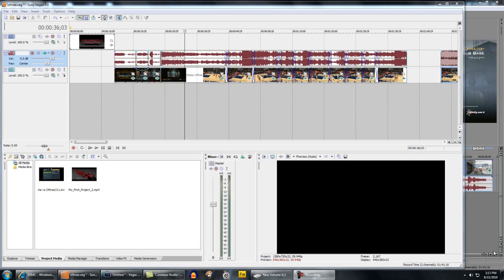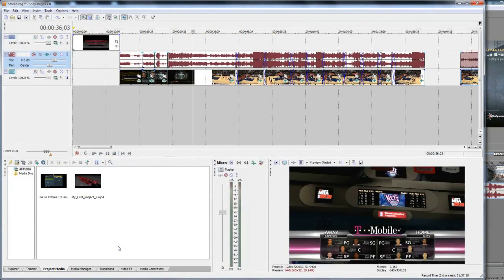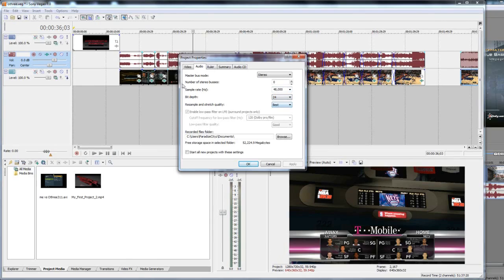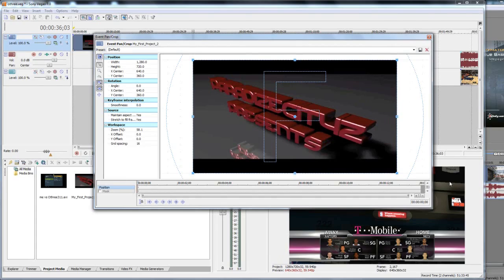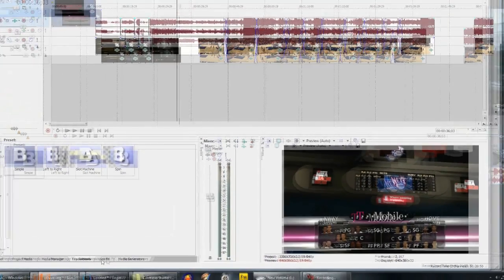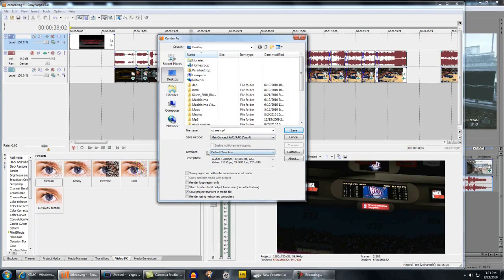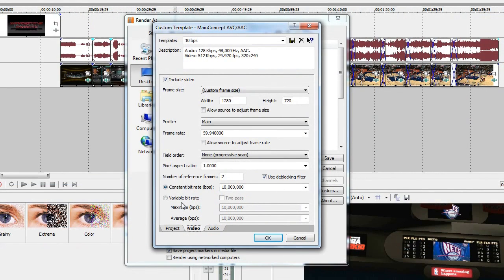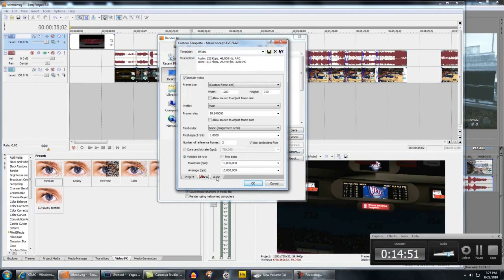Blackmagic Intensity Shuttle | Best Rendering Settings | Sony Vegas 7 + 9 Tutorial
New Updated Render Settings!

Did a new video since I got the new Shuttle so I wanted to show what I do and how I record and render.  I wanted to redo this video since I give some settings specifically for Hauppauge HD PVR.  These settings will work great overall for all HD capture card and could possibly a template for Dazzles as well.
This will work for sure on the Blackmagic Intensity Pro and Blackmagic Intensity Shuttle since these are what I used.  There's not much difference between the old video and this one but I wanted to make it all over again.  I go over settings in Sony Vegas 7.0 and also Sony Vegas 9.0 and give you render settings for both MainConcept AVC/AAC (.mp4) and Windows Media Video (.WMV)

To let you know, I prefer the WMV format now! :)

If you have any problems or questions, feel free to message me and I will help you out.  Also feel free to message me your video so that I can check out the quality you got and if there's anything else with the video, we can go from there! :)

TAGS: a game in paradize episode machinima sports respawn machinimarespawn machinimasports storm crash salvage overgrown bailout dlc stimulus map pack double xp nubetube noob noobtube prestige gaming tips tricks Hupit_Army live stream justin tv justin.tv editingstudio editing studio intro promo